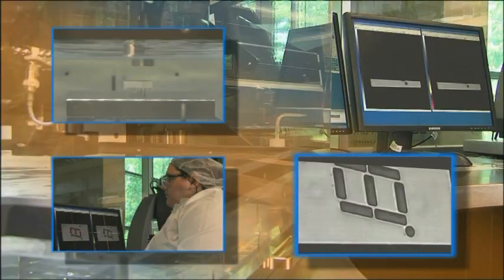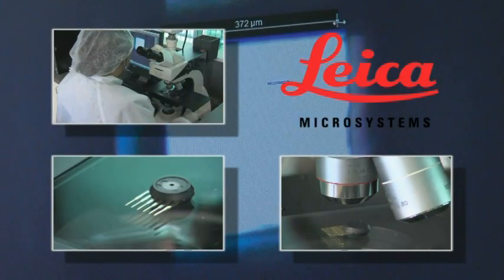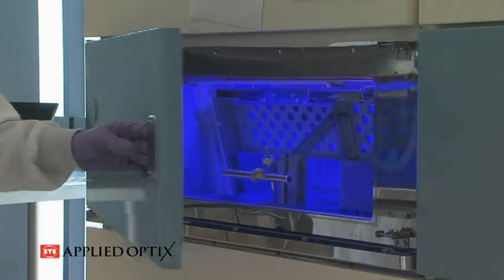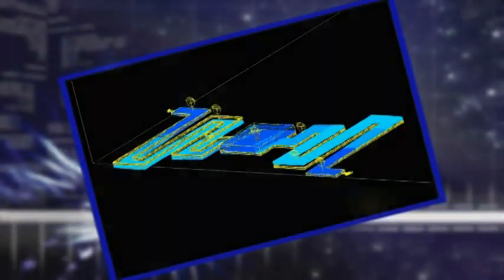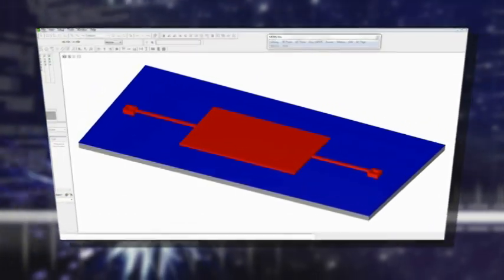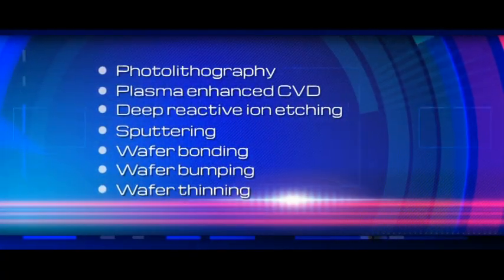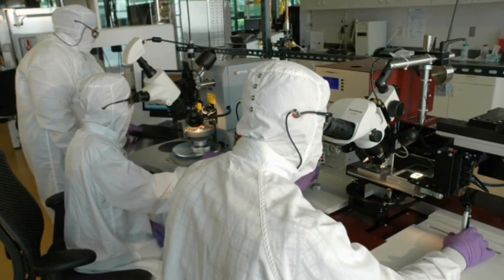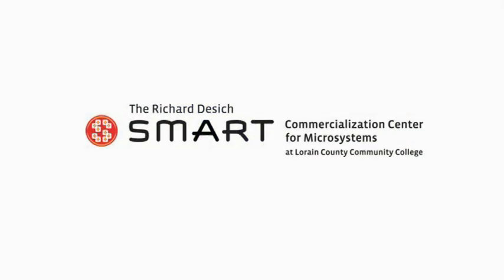Desich SMART Center Virtual Tour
Take a tour of the Richard Desich SMART Commercialization Center for Microsystems